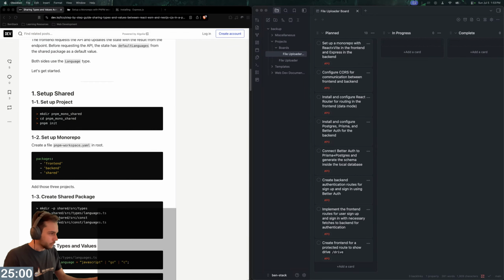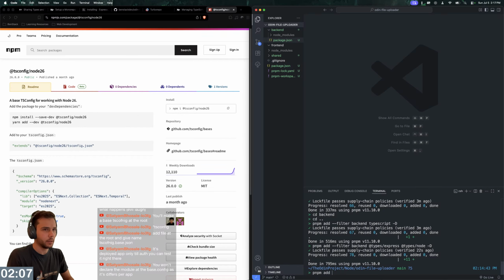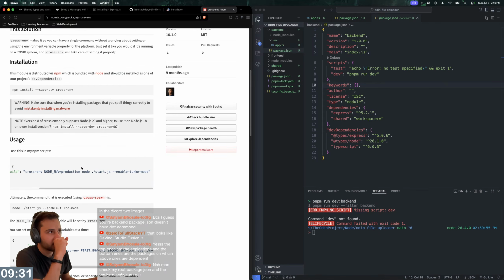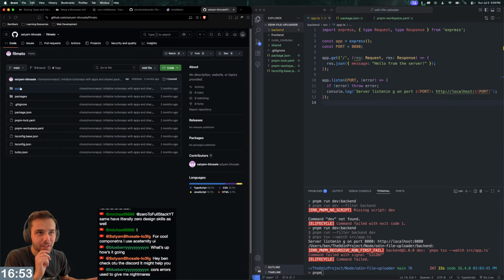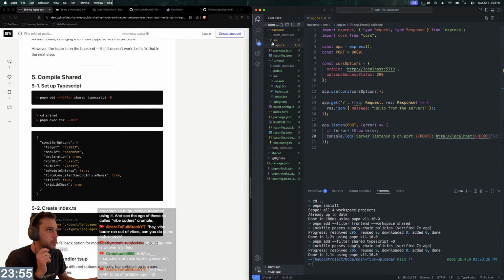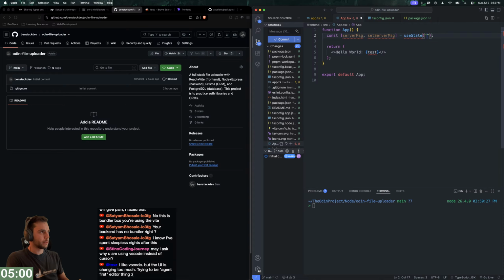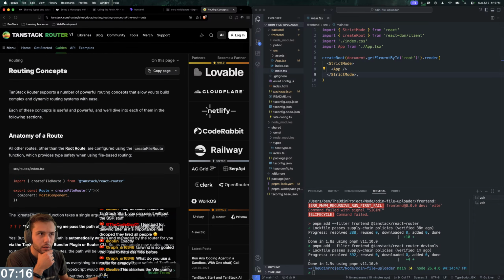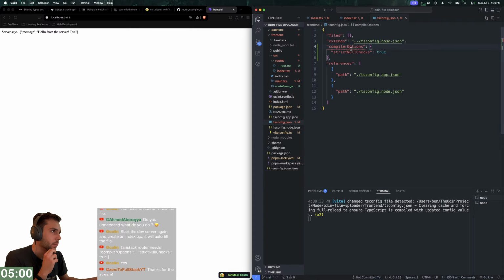Day 114 learning web dev: Building a full stack file uploader (2nd attempt)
Plan for this livestream → Building a full stack file uploader with React+Vite (frontend), Node+Express (backend), Prisma (ORM), and PostgreSQL (database). This project is to practice auth libraries and ORMs. I've configured this project as a monorepo to share types and packages between the frontend and backend.

1) Learn and improve my web development skills live
2) Engage with my community to discuss various CS and non-CS related topics as well as help each other out with learning and professional growth